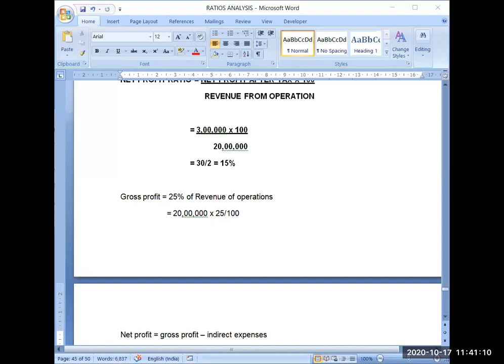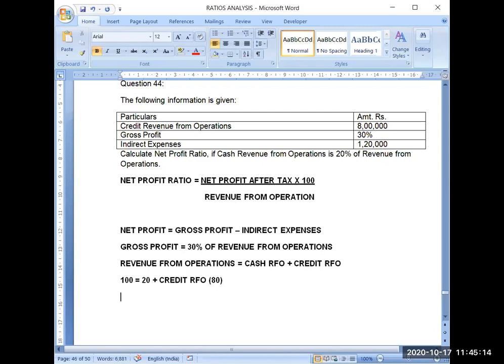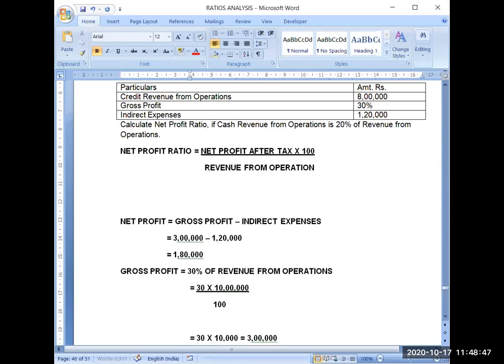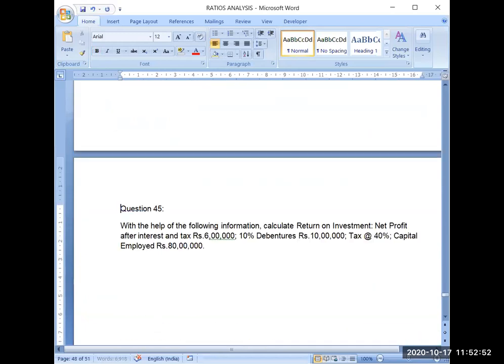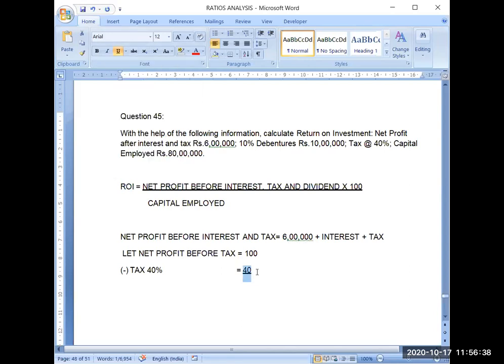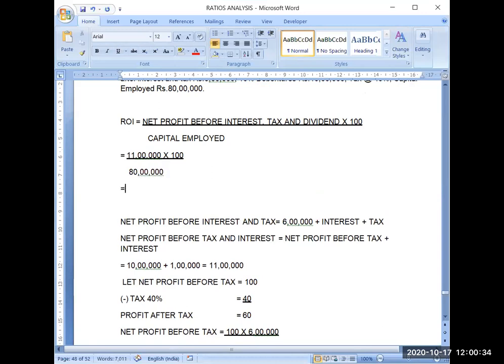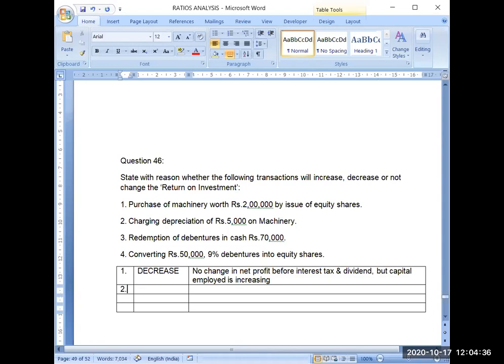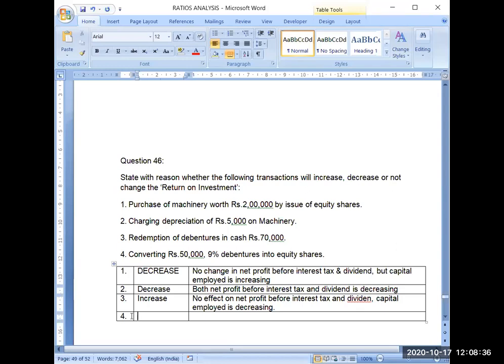RATIO ANALYSIS # 20 | CLASS 12 | 17 OCT